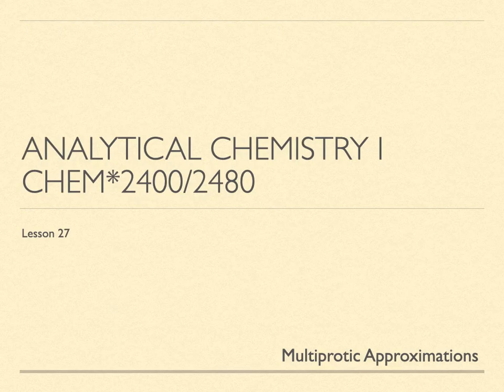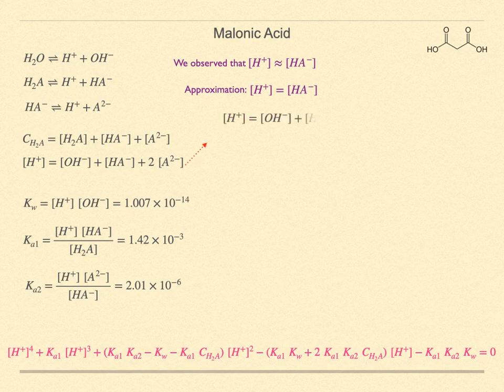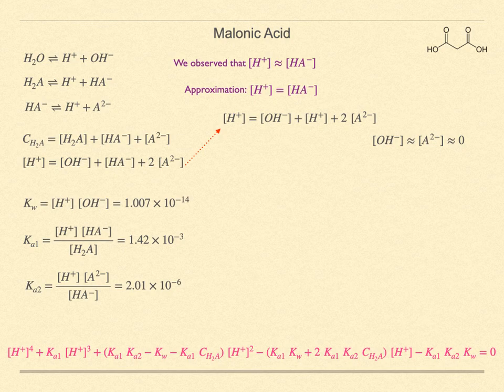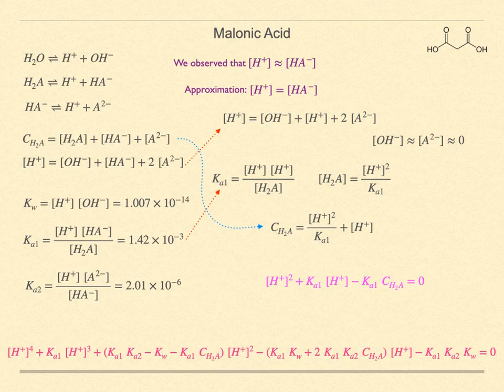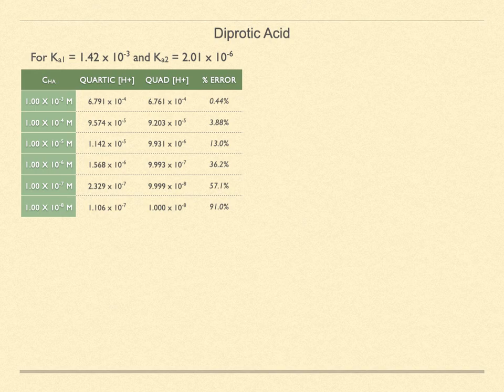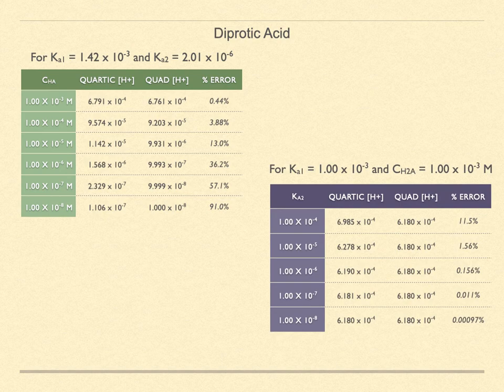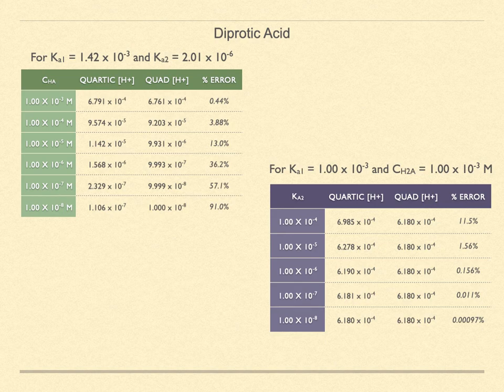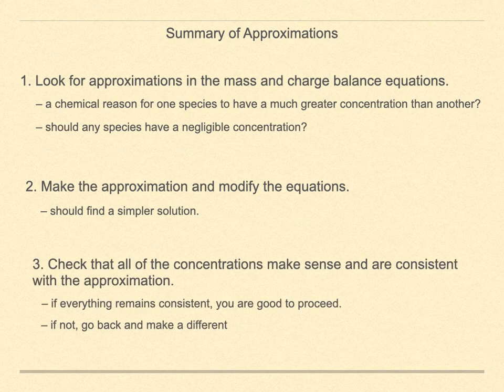Lesson 27 Multiprotic Approximations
How do we deal with polyprotic acids and bases?